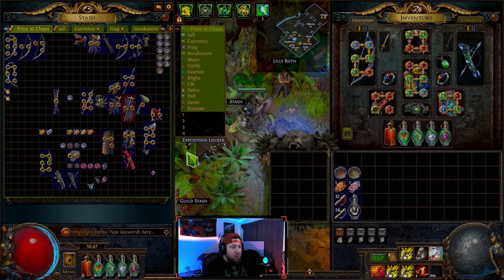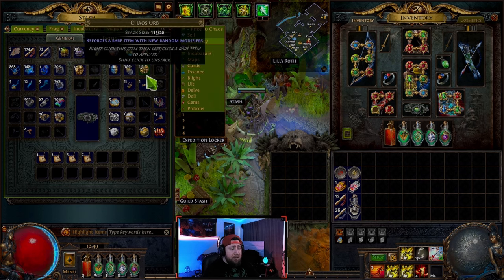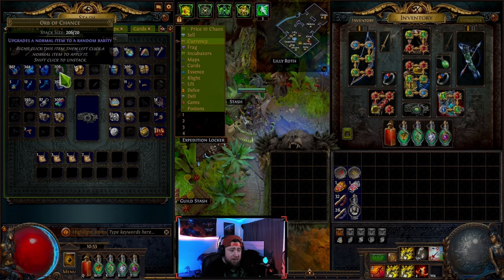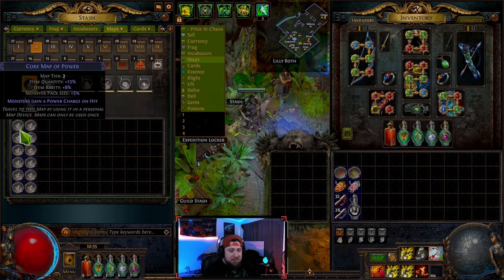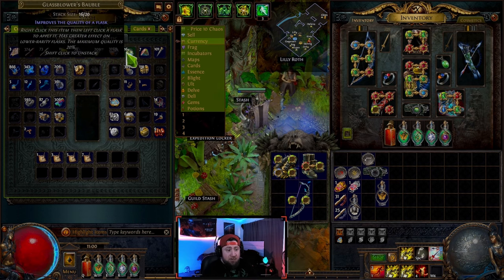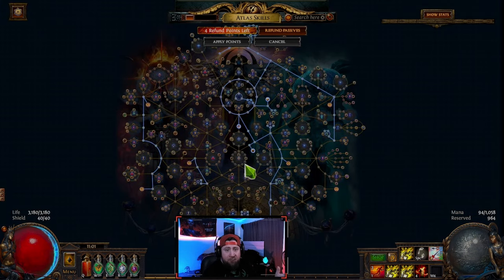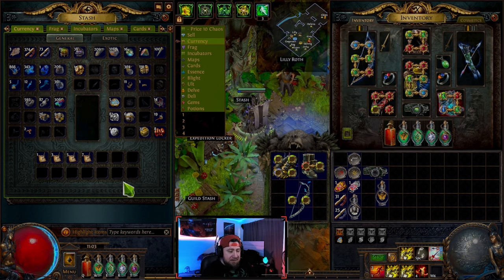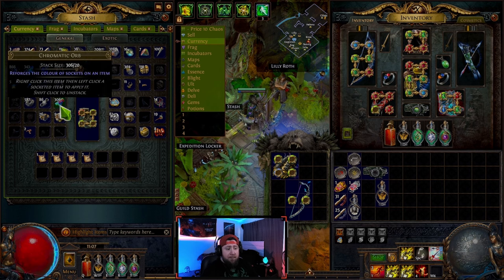Path of Exile Affliction Complete BASIC CURRENCY Guide for Beginners 2023! (UPDATED)